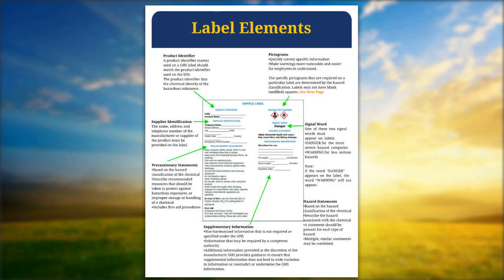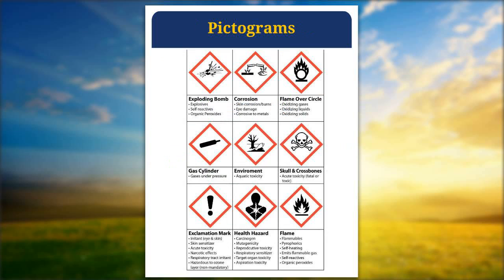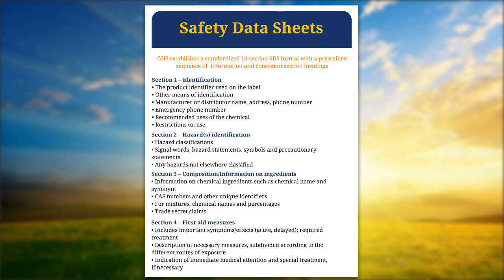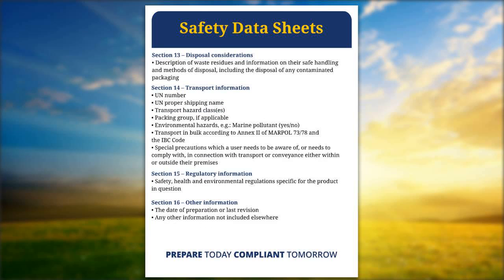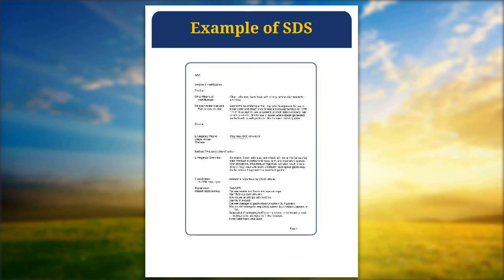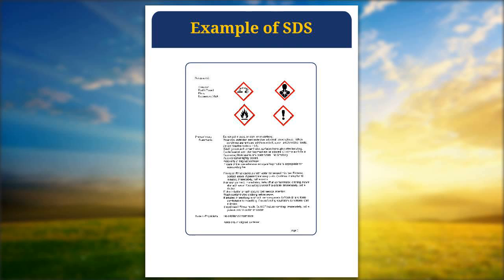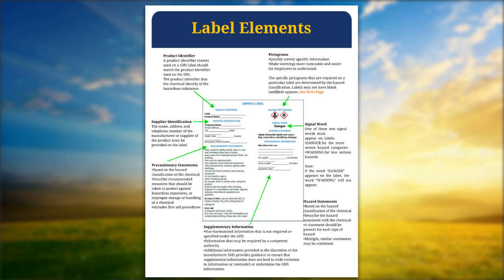AnyMeeting Recording AWT Webinar Are you ready for GHS and the SDS changeover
GHS & SDS Change Over